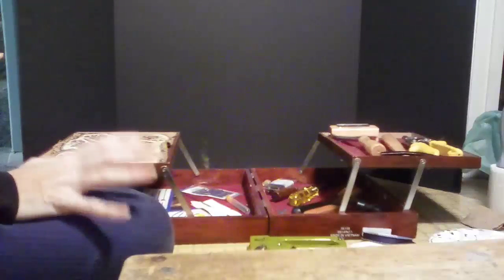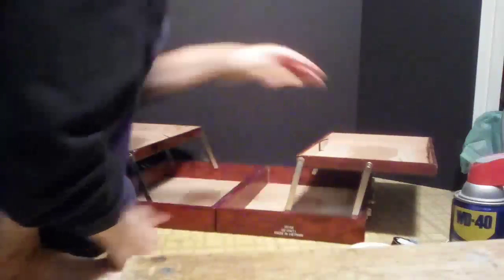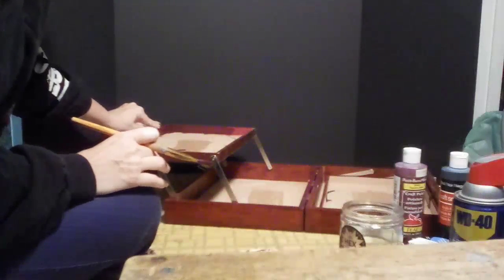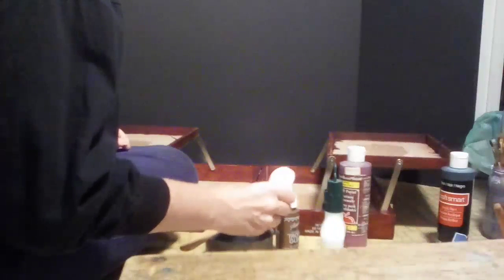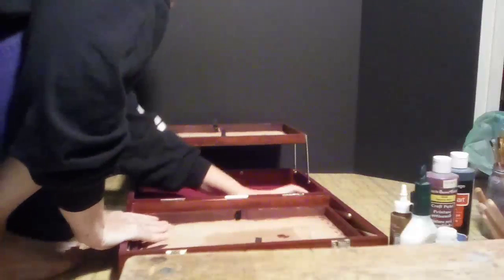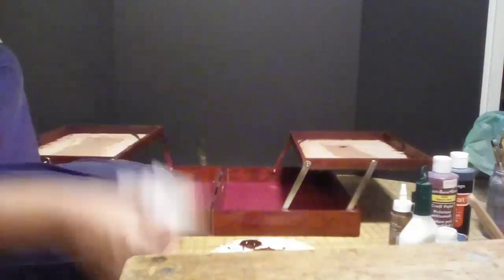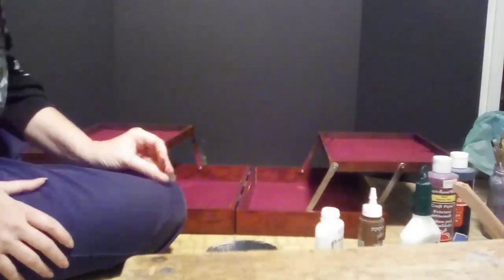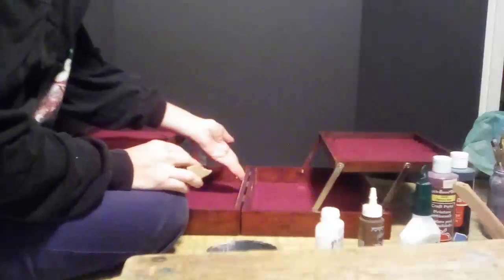DIY Projects: upholstery toolbox customization - Part 1 painting and lining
Karan begins to customize a toolbox formerly storing art supplies to hold her upholstery tools.